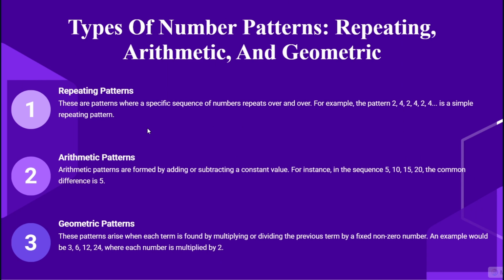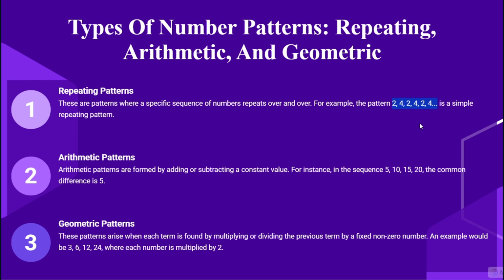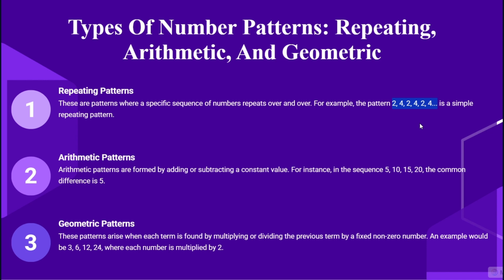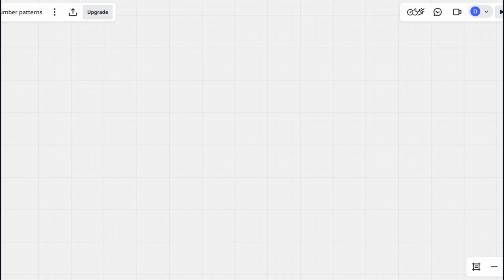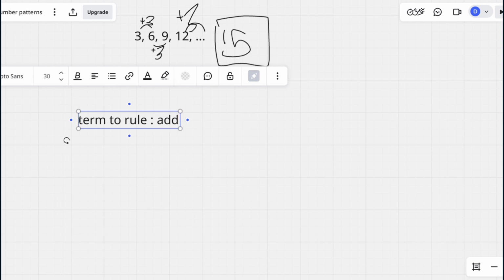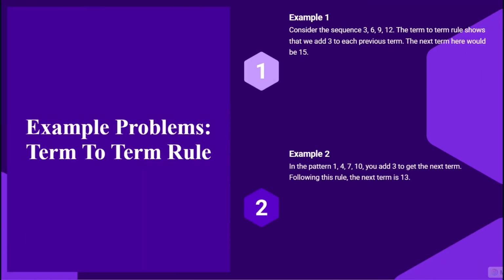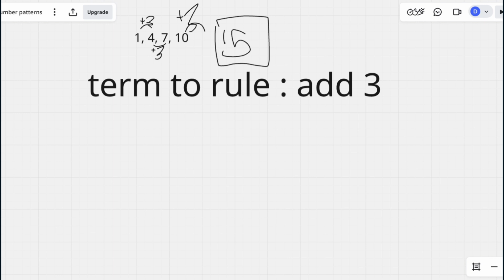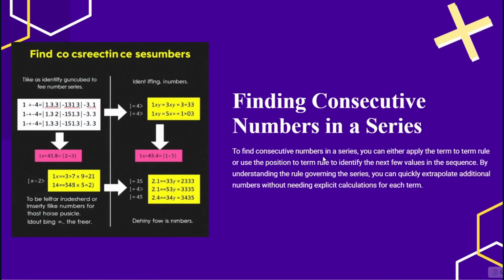Number Patterns (Term to term rule...)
🔢 Discover the Magic of Number Patterns!
In this video, we explore how number patterns work and dive into the term-to-term rule — a simple yet powerful way to understand sequences. Whether you're a student brushing up for exams or just curious about math, this video breaks it down with easy examples and clear explanations.
📌 What you'll learn:
- What number patterns are
- How to identify the term-to-term rule
- How to apply it to find missing terms
🎓 Perfect for: KS2/KS3 students, math beginners, and anyone who loves patterns!